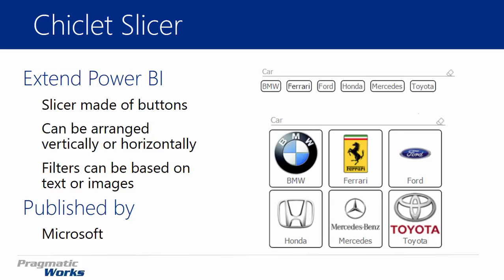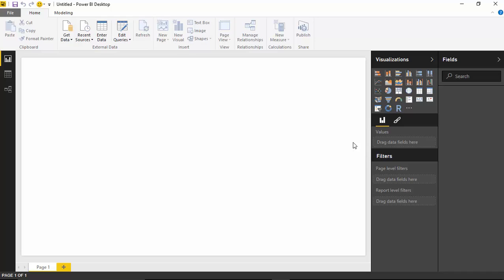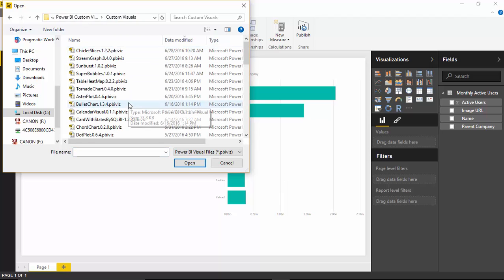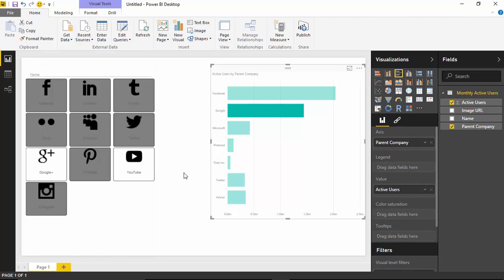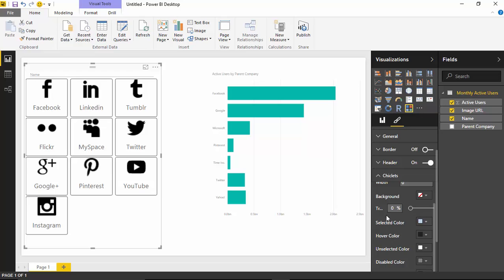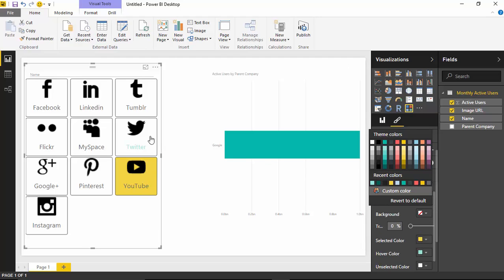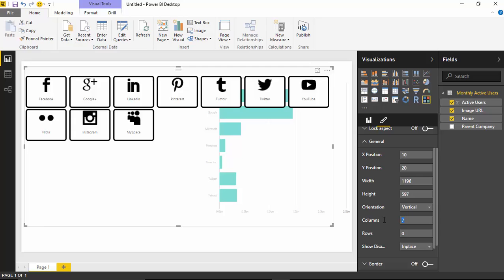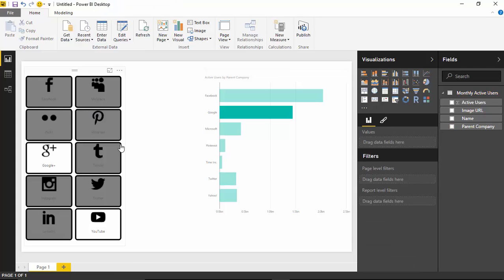Module 19 - Chiclet Slicer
In this module you will learn how to use the Chiclet Slicer Power BI Custom Visual The Chiclet Slicer is similar to a Slicer filter natively available in Power BI but has a lot more flexibility including the ability to use images instead of text.

Downloads:
Dataset – Social Media Users.xlsx